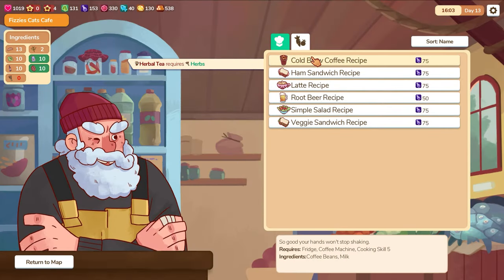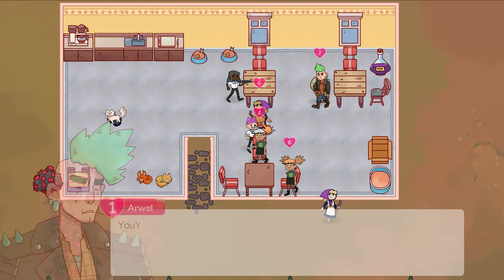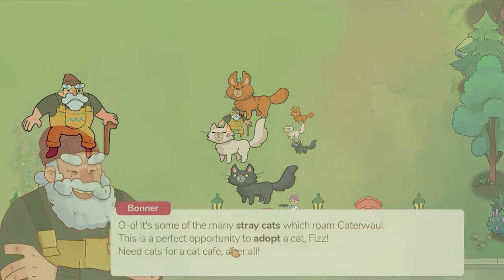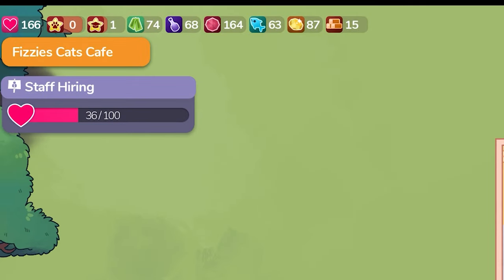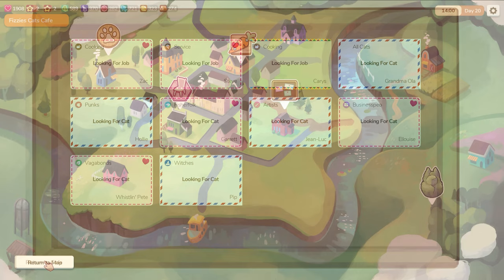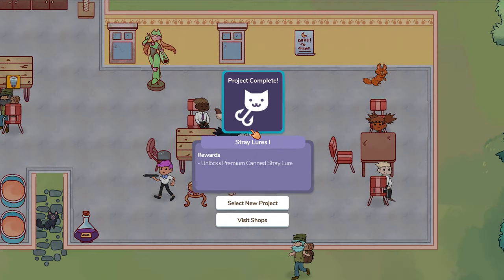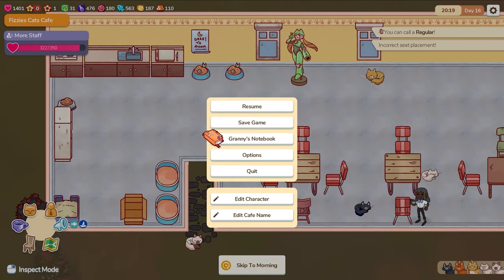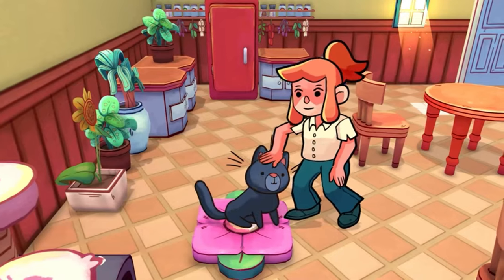Cat Cafe Manager Review 2023: The Purrfect Lead-in to Cat Cafe Manager 2!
Welcome to my review of Cat Cafe Manager. This is my first time playing it and I can't believe that I missed this little gem of a game! Thank you to Roost Games for the key.
Coming out on the 4th of September to Kickstarter is Cat Cafe Manager 2. Watch to the end of my video to see a glimpse. You won't want to miss it!
00:00 Introduction
01:36 character creation
02:27 Designing and Decorating
03:50 Customer Needs
05:43 Visuals and Sound
07:02 Summary